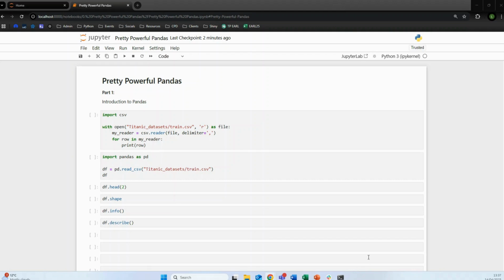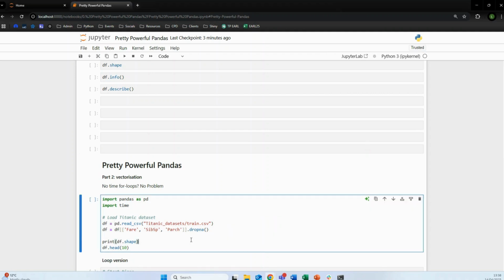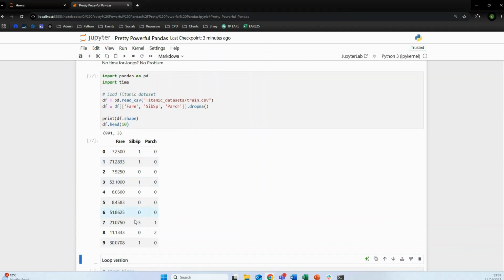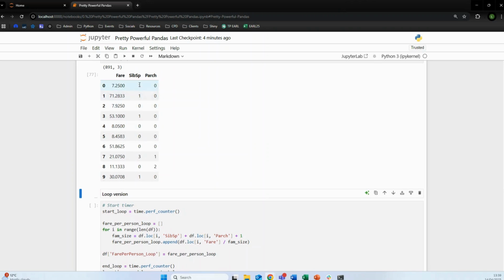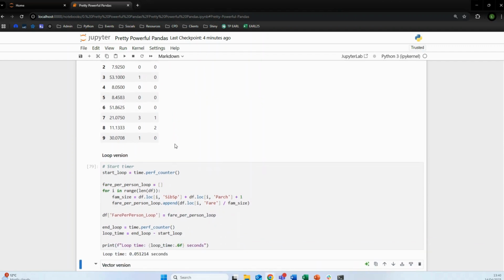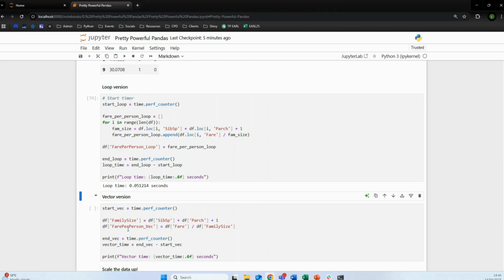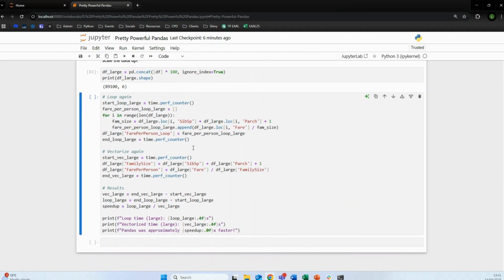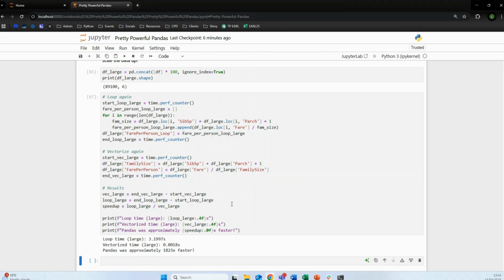Pretty Powerful Pandas - Vectorization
For the second episode of Pretty Powerful Pandas, we’re diving into one of pandas’ biggest advantages: speed.

Forget for loops — pandas lets you transform entire columns in a single, elegant line of code. In this episode, we show you a real-world example using the Titanic dataset to calculate fare per person, comparing the traditional loop method with pandas’ powerful vectorised operations.

💥 Spoiler: pandas is way faster, and a whole lot prettier!
Whether you're new to pandas or want a quick reminder of why it’s such a game-changer, this one’s for you.